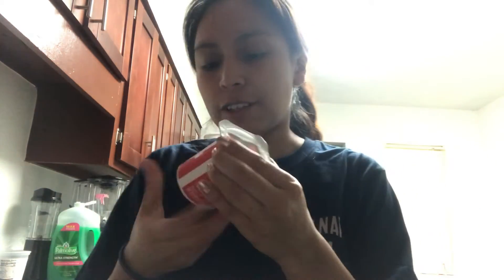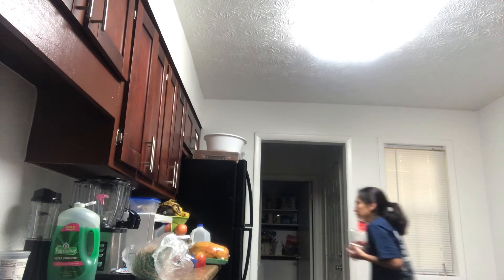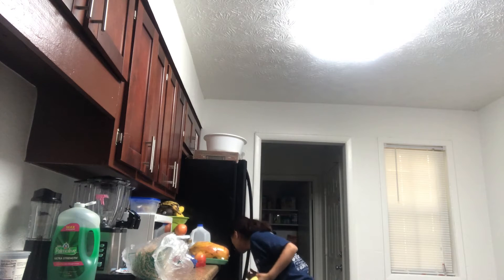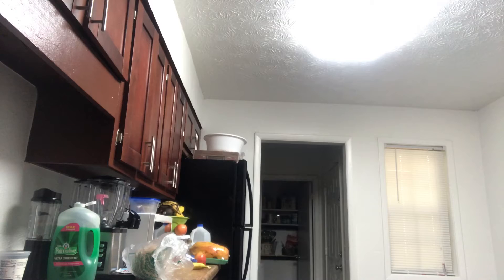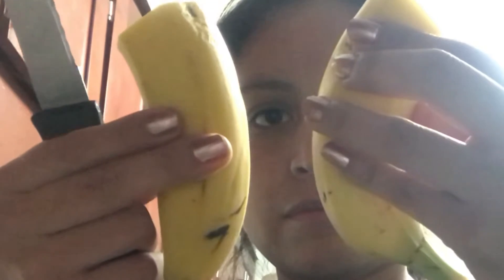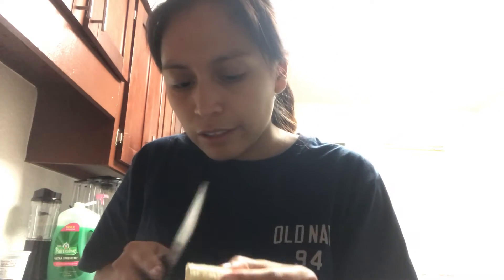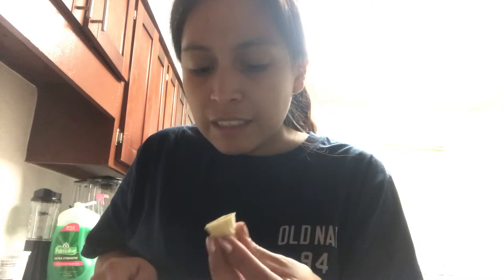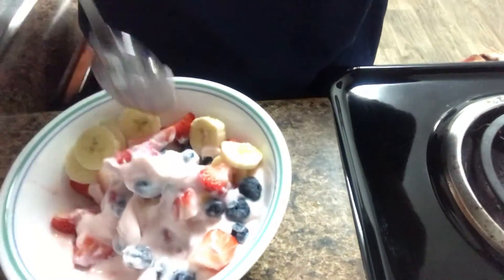Join me in the Kitchen!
TBH, I just threw stuff into a bowl and called it a meal...
I was in a kitchen though!! LOL

No, but for real I think it was delicious and everyone should try it!!
*I'm sure everyone has...